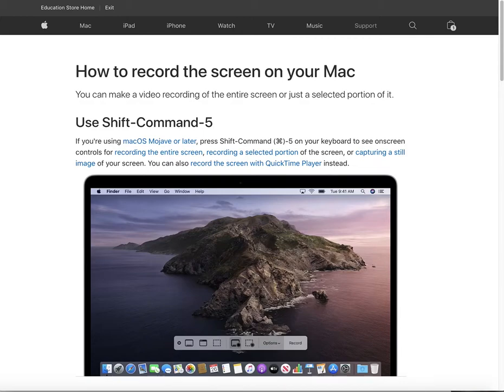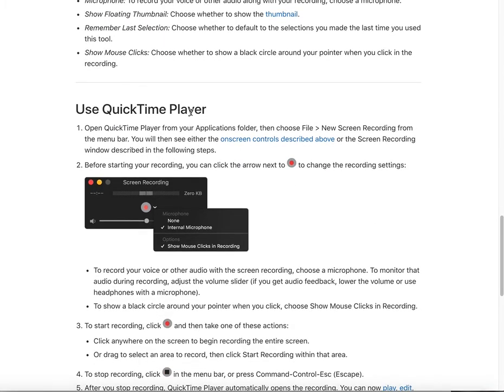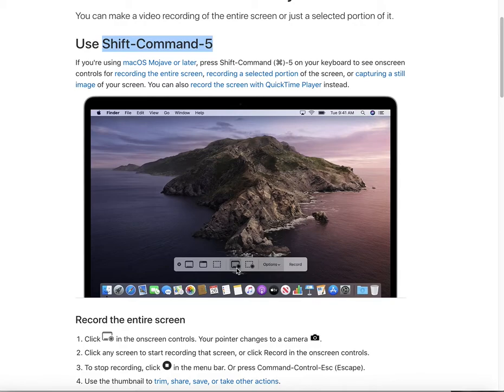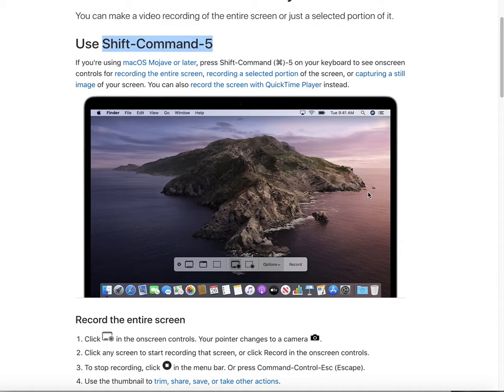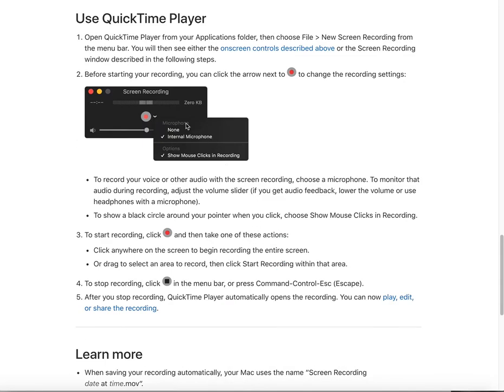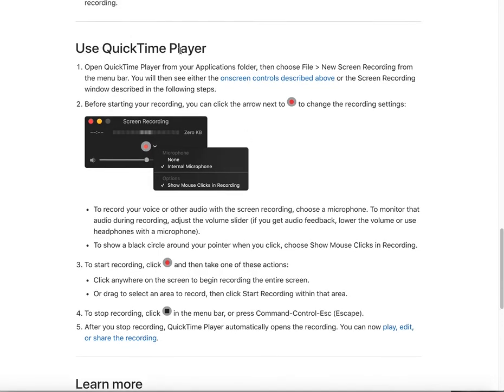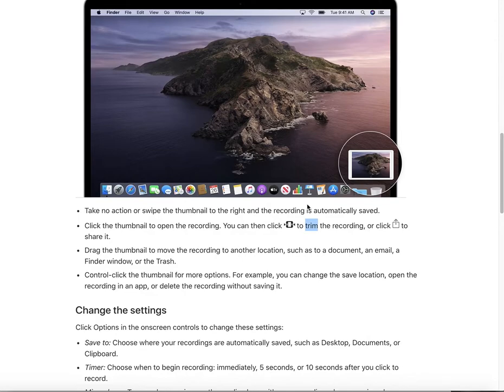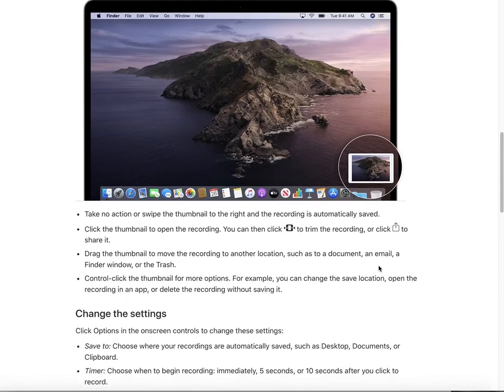Using quicktime player to record screen on Mac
Hi guys, this video is to introduce you the ways to record screen on Mac. Hopefully it can help you to add this skill!